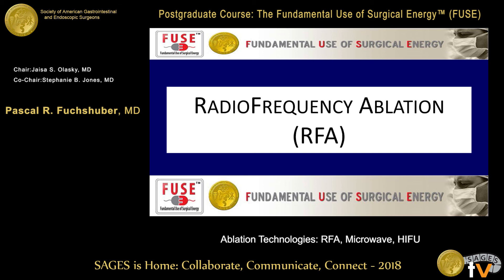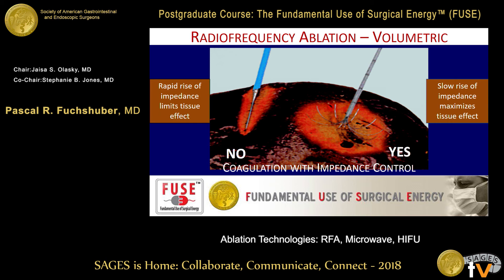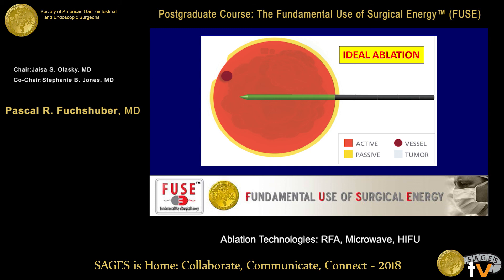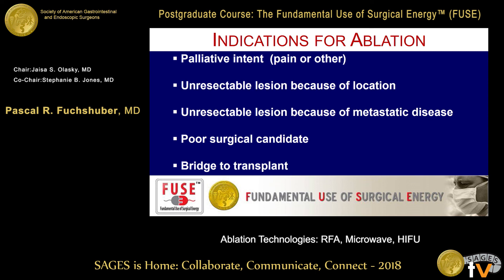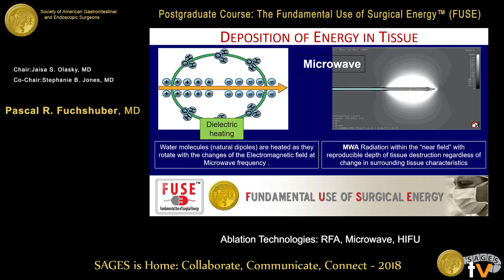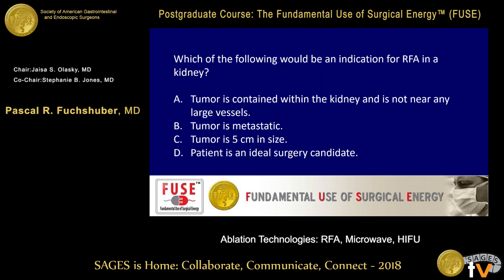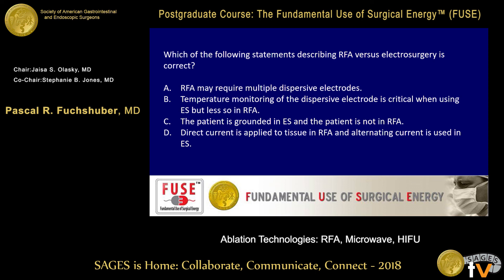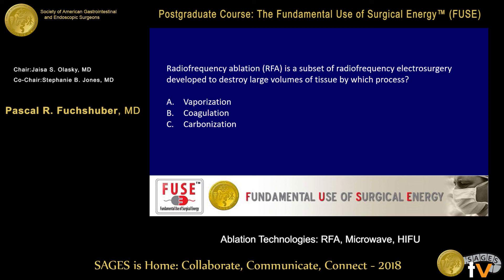RadioFrequency ablation (RFA)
This talk was presented at the 2018 SAGES Meeting/16th World Congress of Endoscopic Surgery by Pascal R Fuchshuber during the Postgraduate Course: The Fundamental Use of Surgical Energy (FUSE) on April 11 2018